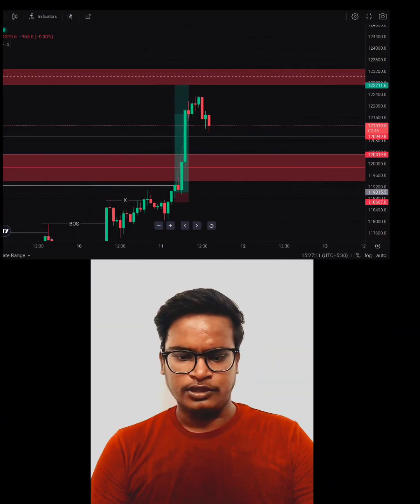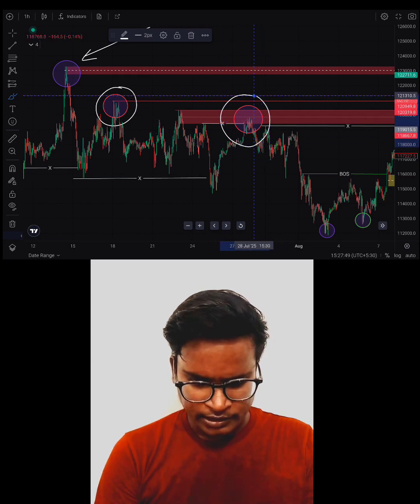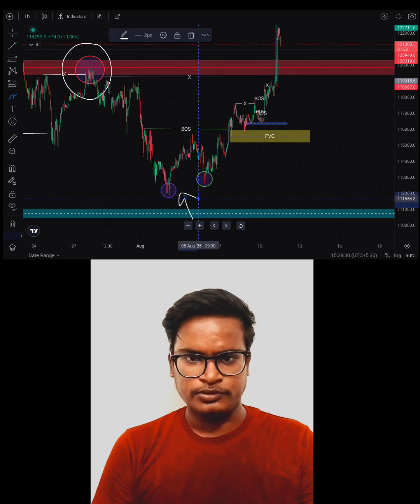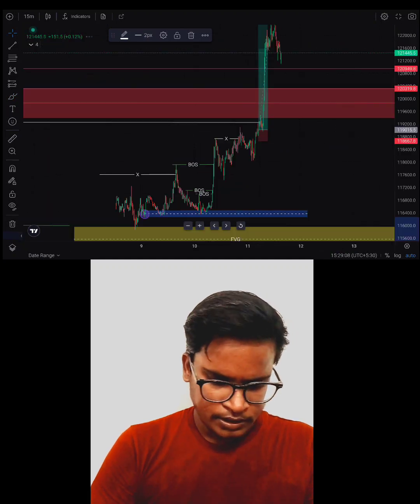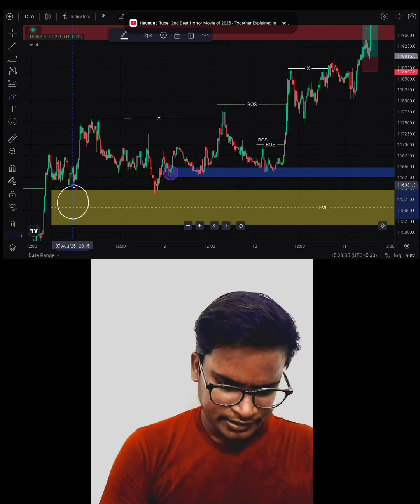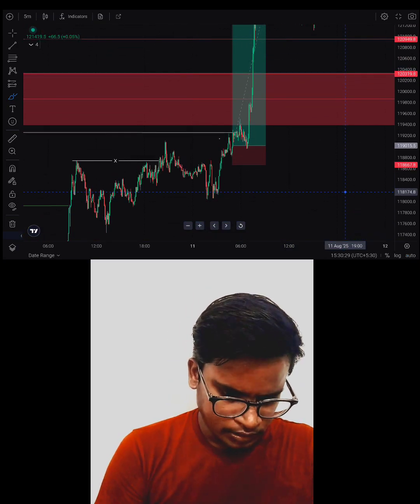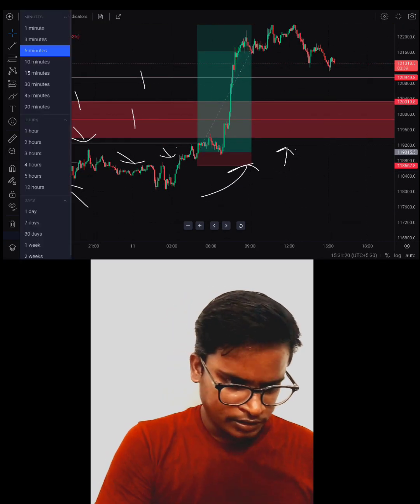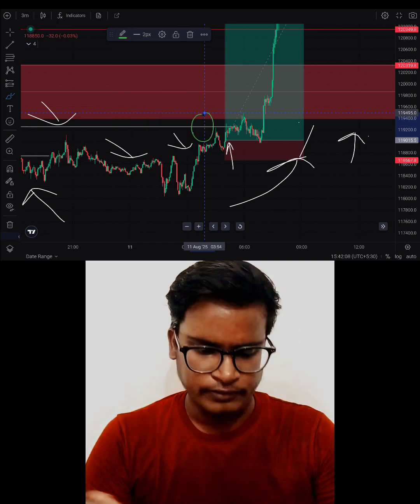💰1:10 RR Bitcoin Scalping!🚀 Liquidity Sweep Sniper Entry (Crypto Day Trading Strategy)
📜 Description

"From liquidity sweep to sniper entry — I caught a **1:10 Risk-to-Reward** trade in Bitcoin, and in this video I show you *exactly* how. 📈

You’ll see:
✅ How I spotted the liquidity grab
✅ My entry, stop-loss, and target placement
✅ Why patience beats chasing price every time

This is *not* random luck — it’s pure strategy.
⚡ Watch till the end to see the candle where it all happened.

If you want more pro-level BTC trade breakdowns:
📤 SHARE with a trader friend